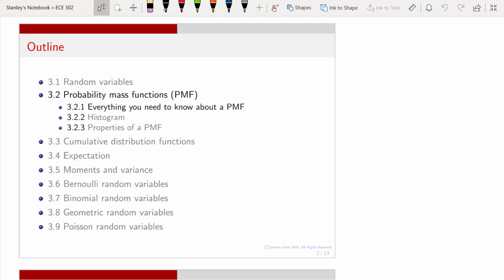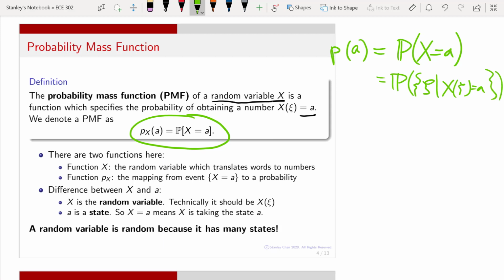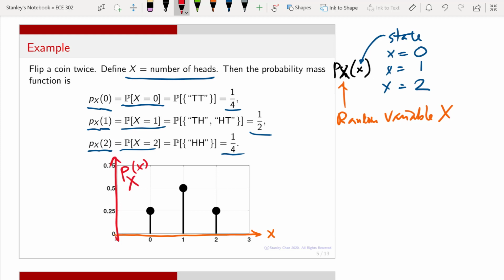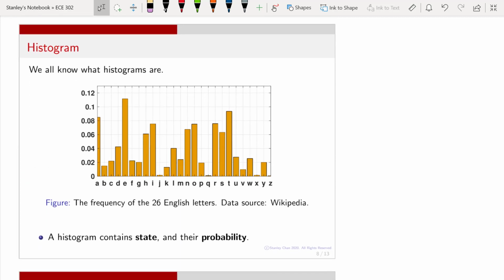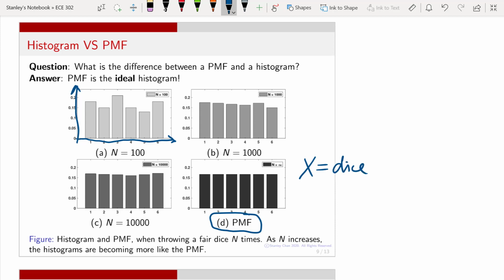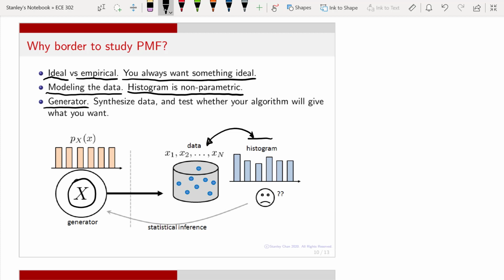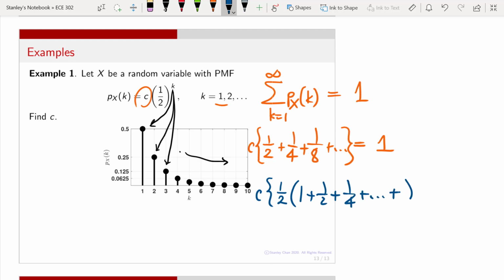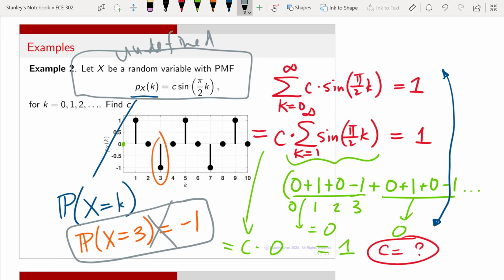ECE 302 Lecture 3.2 Probability Mass Function